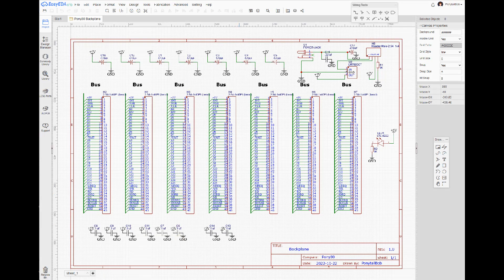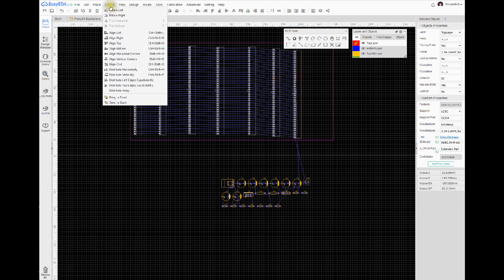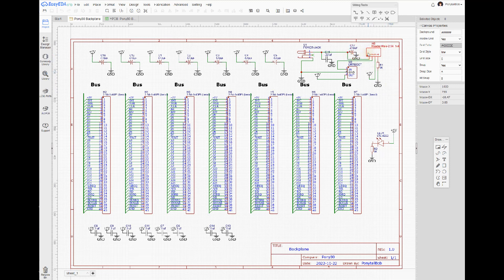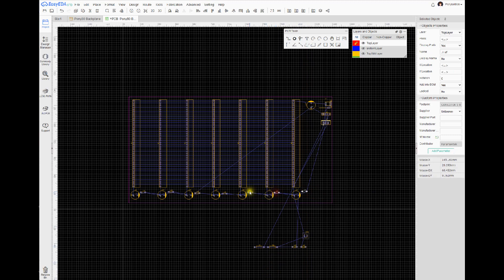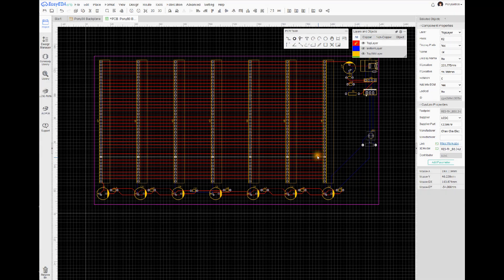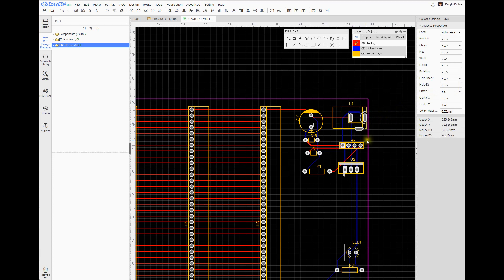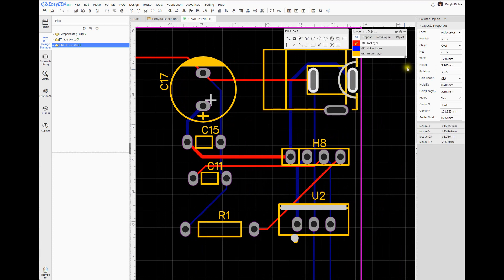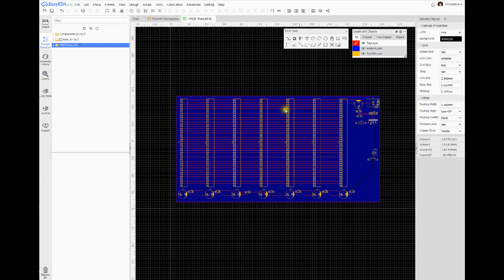PCB Design - Pony80 Backplane with Power Regulator - My Z80 homebrew computer!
# Pony80

In this video, I create the PCB for the back plane from the schematic.  Join me as I walk you thru how I layout parts and route the traces between the parts.

The Pony80 is a Z80 based 8-bit computer that I built from scratch.
In this series, I will be taking a deep dive into everything I wish I had known before starting!

Link to the EEPROM burner that I am using

Link to the 40-pin Right Angle connector

I have links and schematics for the videos I’ve released and much more!